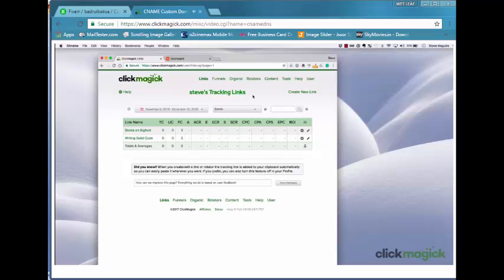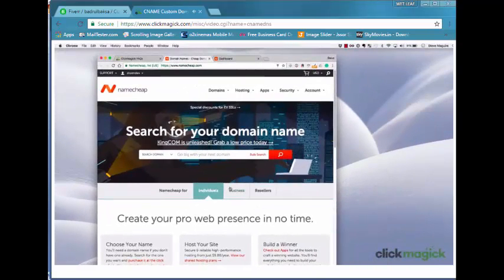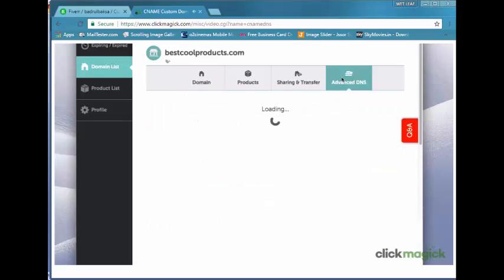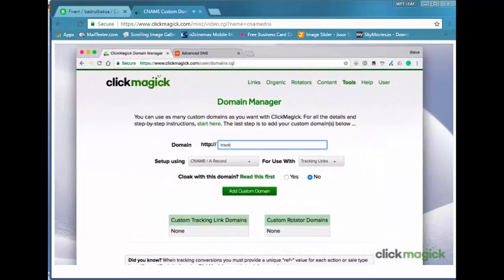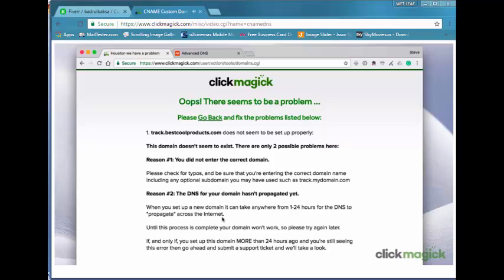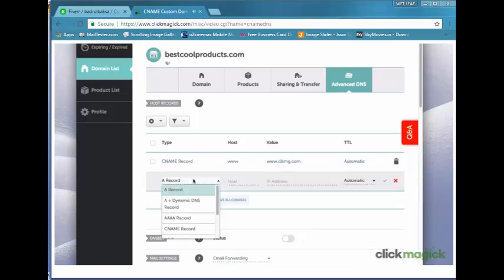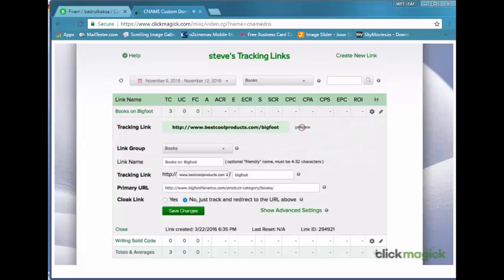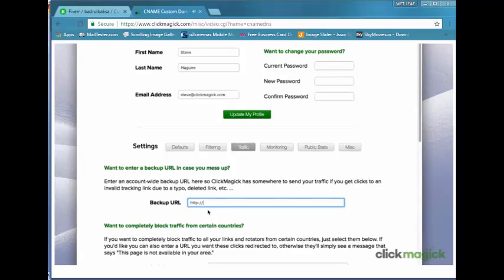CNAME Custom Domain Recommended